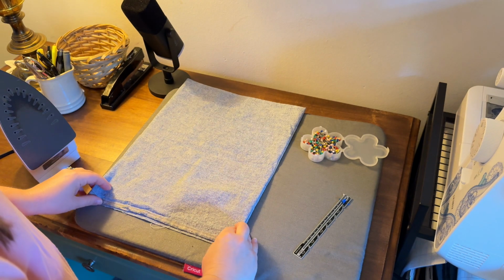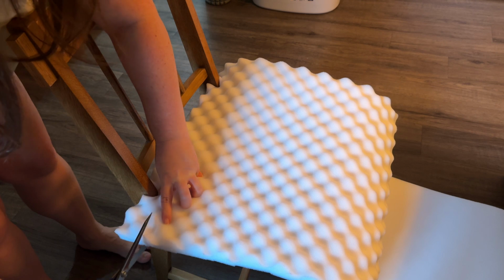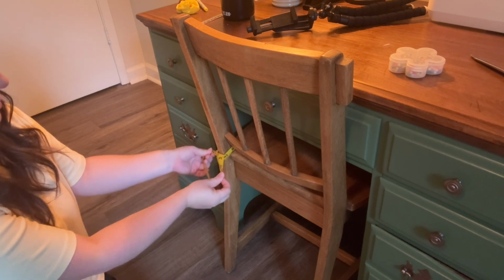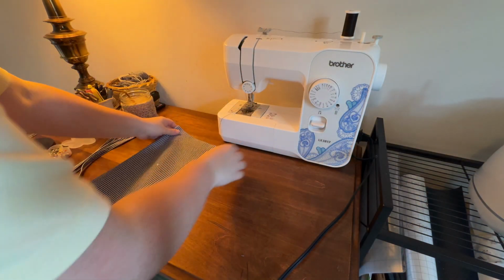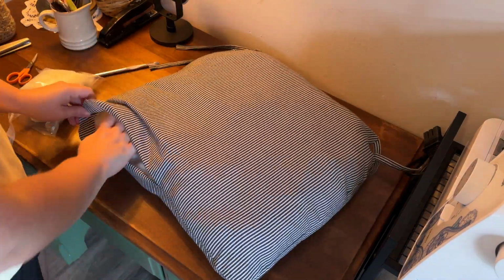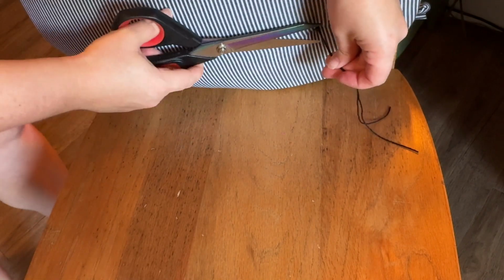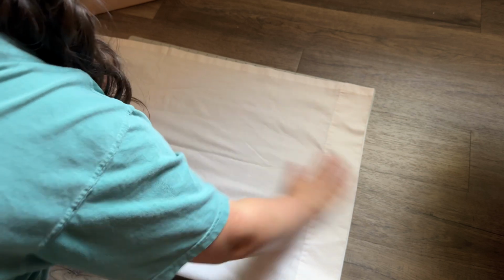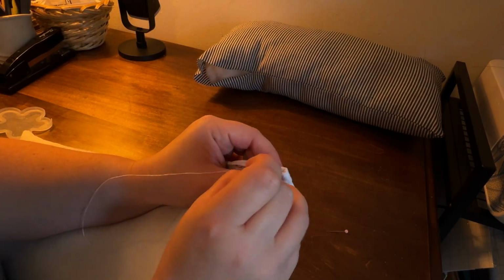Easy DIY Sewing Projects: Bread Bags, Seat Cushion & Throw Pillows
It's easier than you think to sew beautiful home decor for a fraction of the price!

Some of My Favorites:
Timestamps:
00:01:39: Linen Bread Bags
00:03:19: DIY Chair Cushion
00:16:43: DIY Throw Pillows

DIY home decor adds an extra special touch to your home and can make a huge impact. You don't need to spend a lot to create a beautiful and cozy home. In this video, Arica shares three simple DIY sewing projects for the home including a DIY seat cushion with ties and DIY throw pillows!